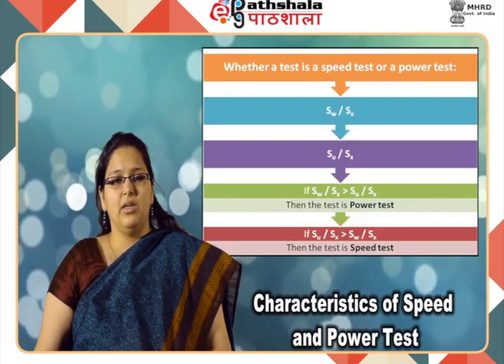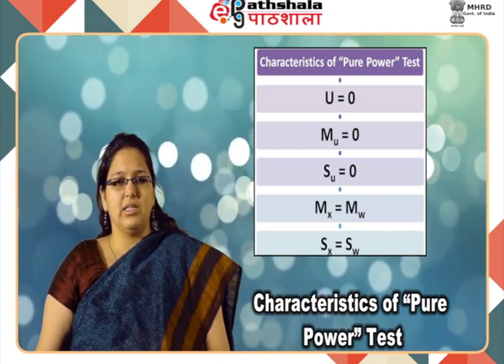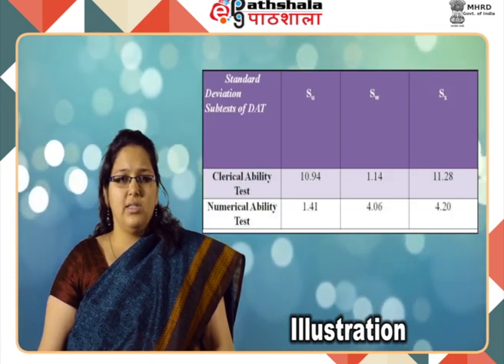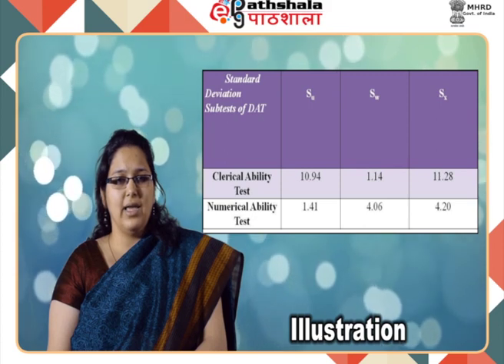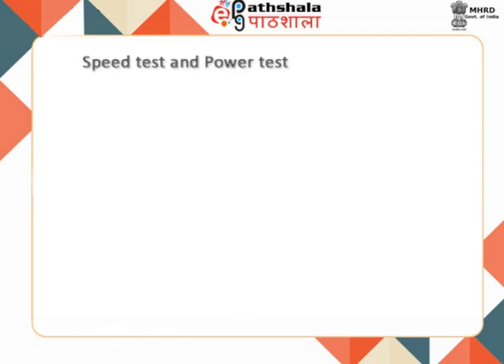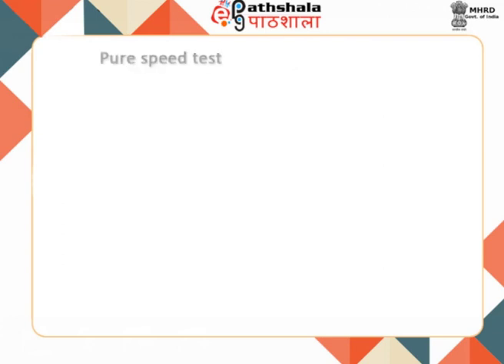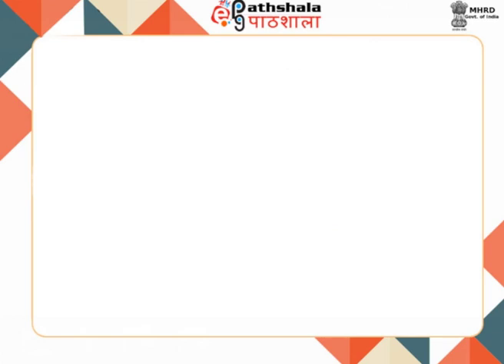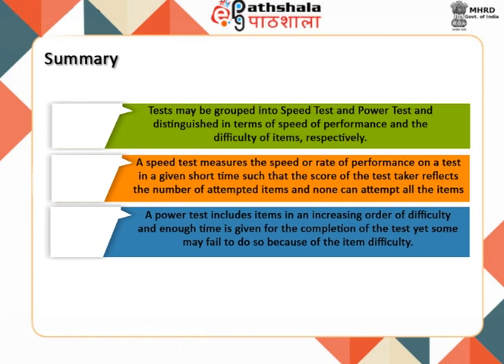M-37. Speed and power tests